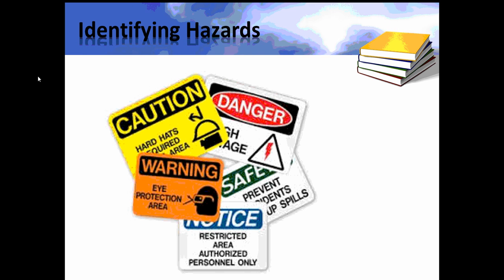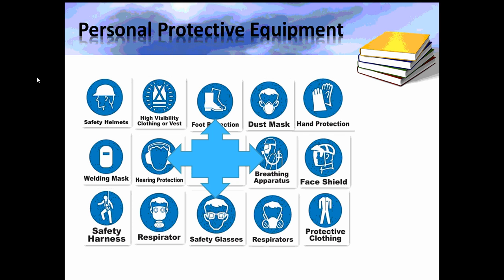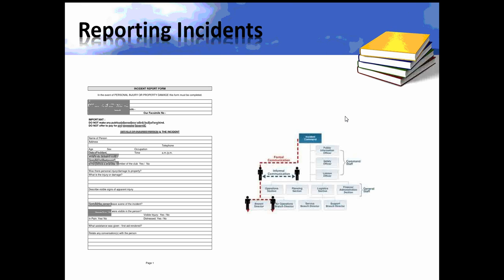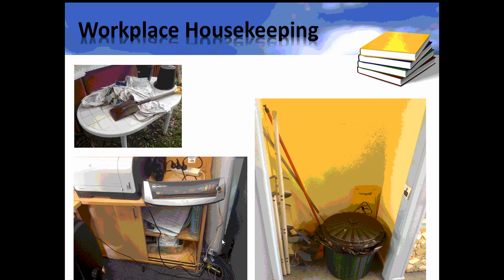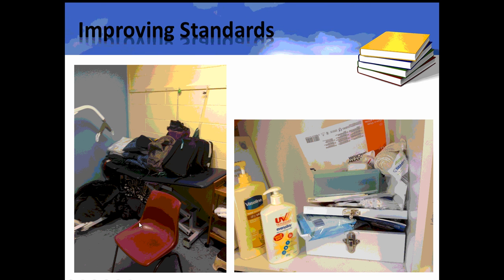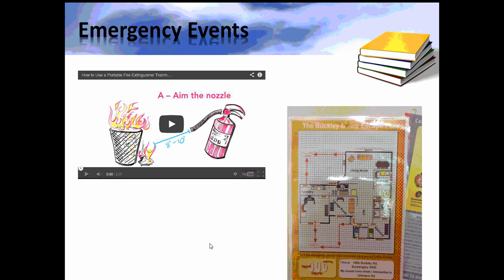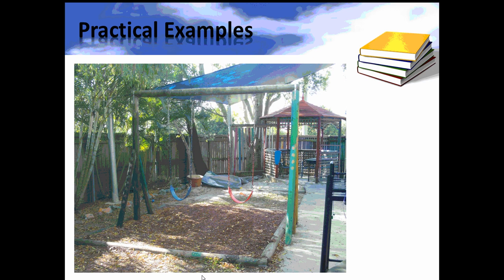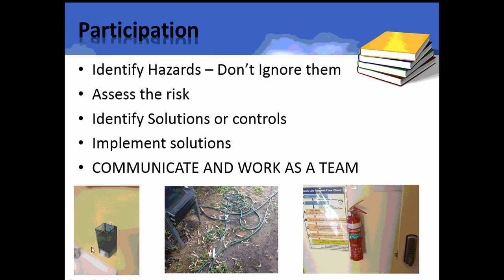Building Participation in Workplace Health and Safety Processes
Participating in workplace health and safety means understanding concepts such as hazards, reporting and expectations of new workers.  This lecture extract is from the certificate course in health support.